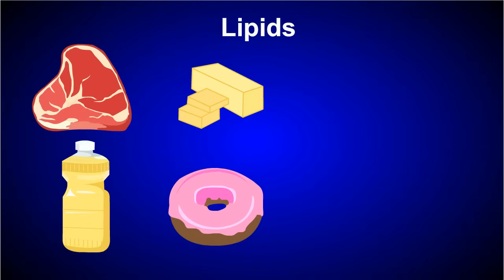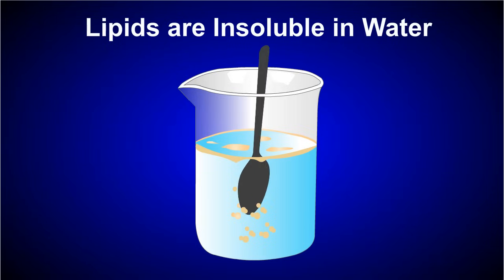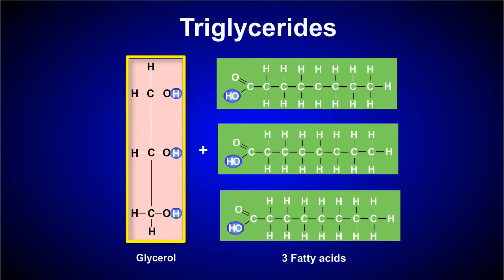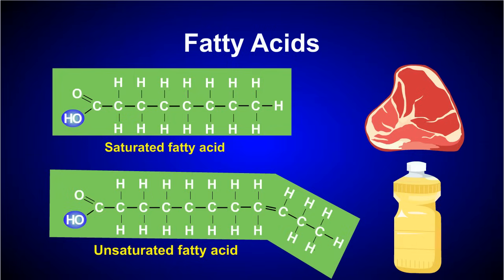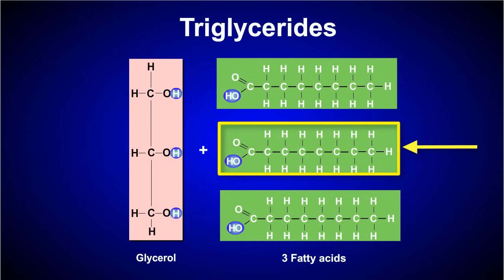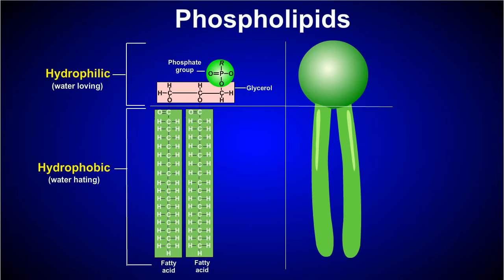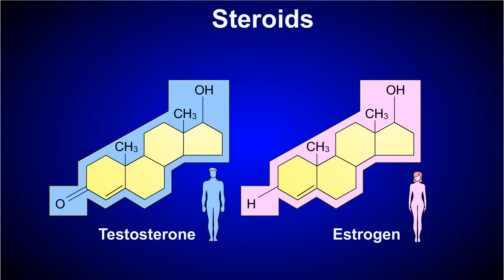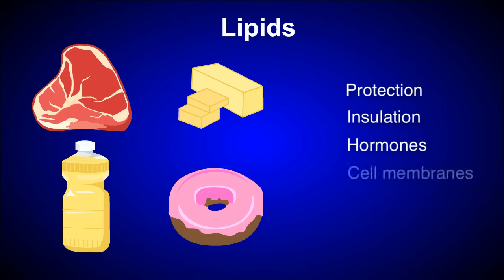Lipids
This short video gives an overview of the four basic groups of lipids: triglycerides, phospholipids, steroids, and waxes.